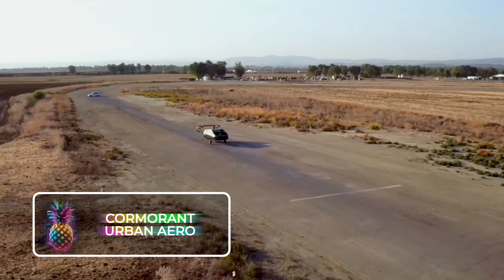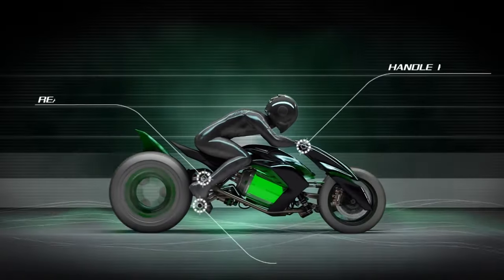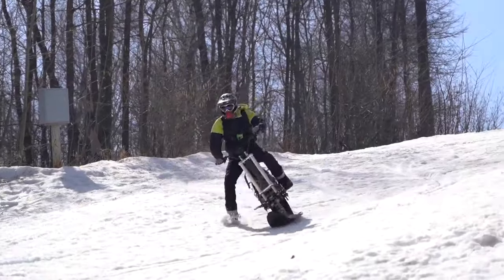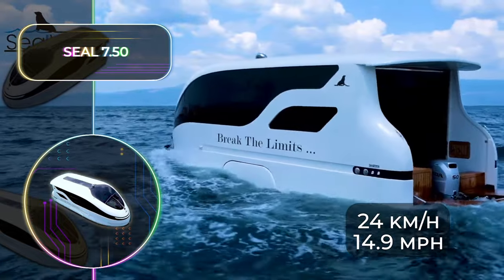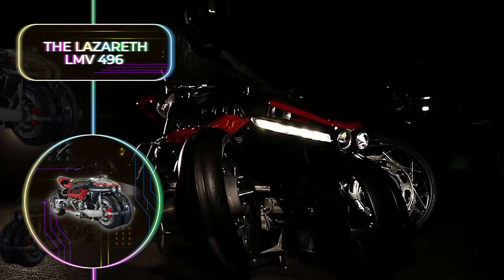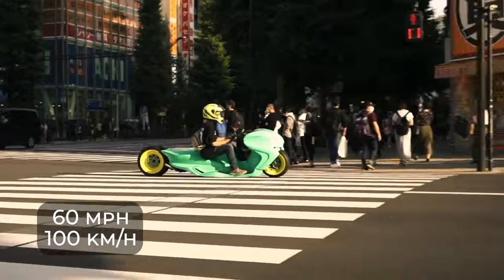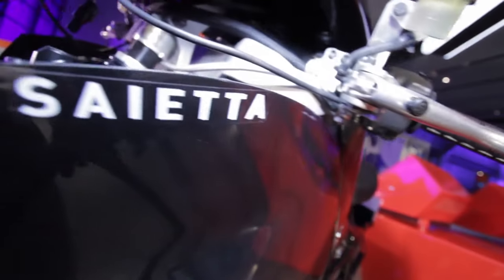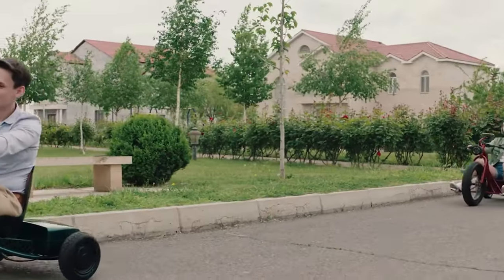Unusual Vehicles That 99% of People Don't Know Exist - Compilation